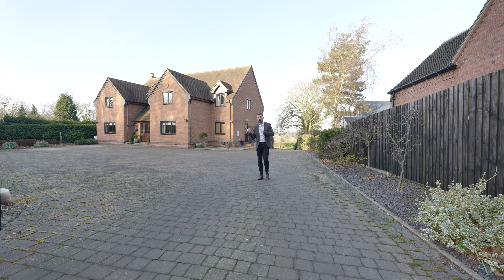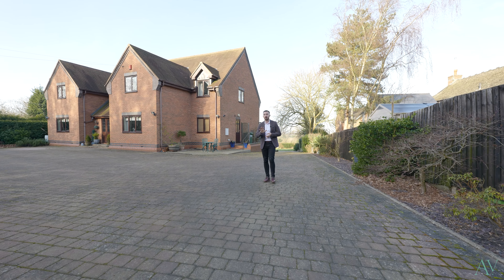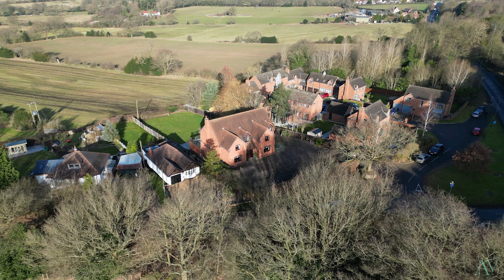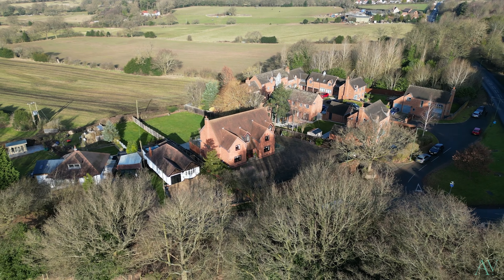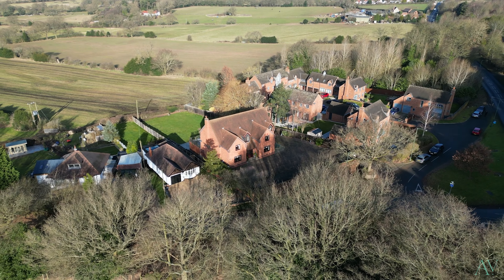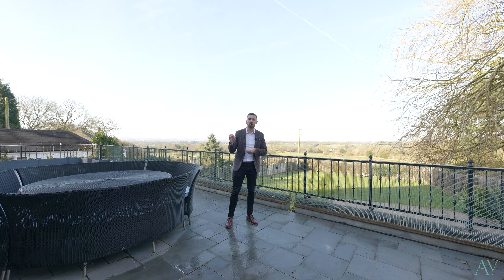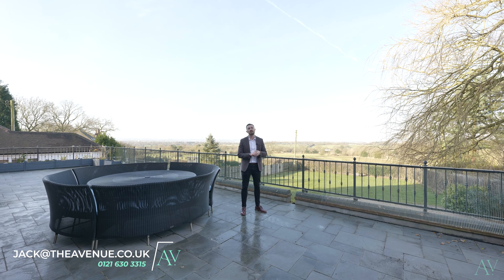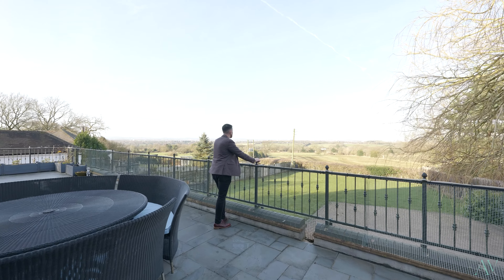A huge family home that has the best views in the West Midlands!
A welcome tour of this huge six bedroom detached family home boasting 4000sqft of living space and far reaching views across the west midlands. This really is an incredible custom built development which is presented by Jack Durkin at The Avenue Estate Agents.